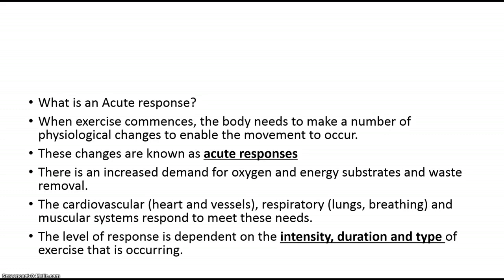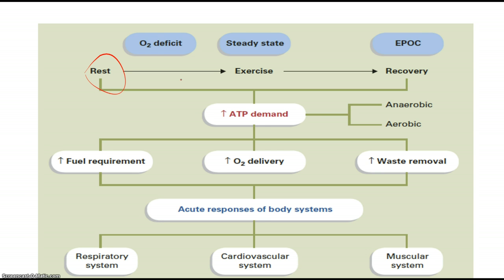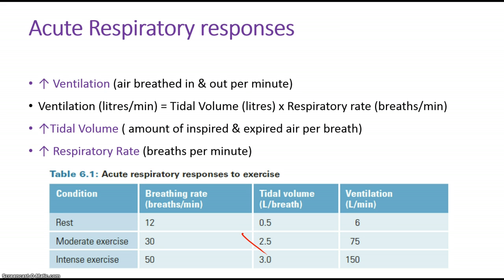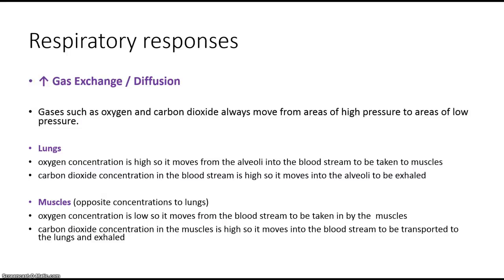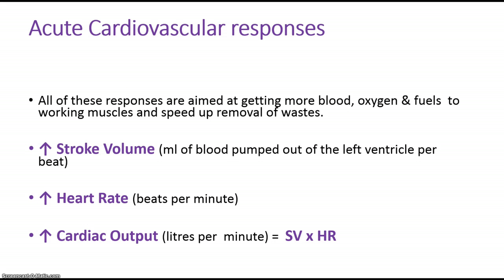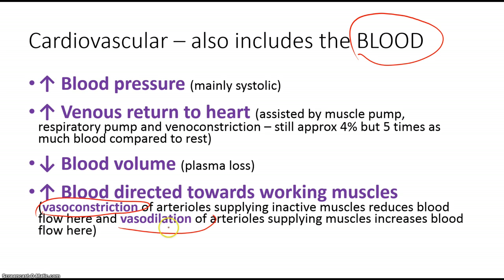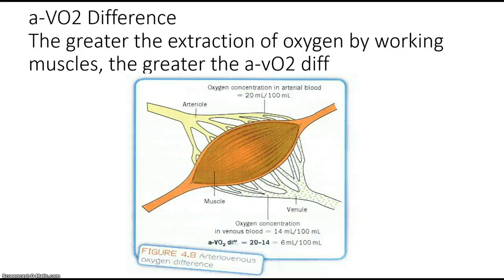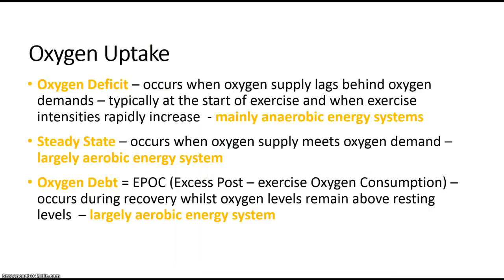acute responses ! better one